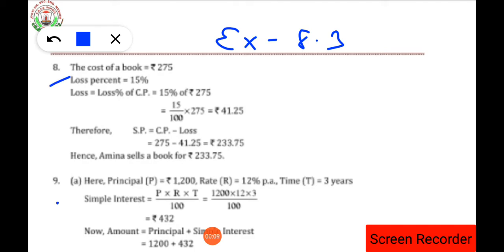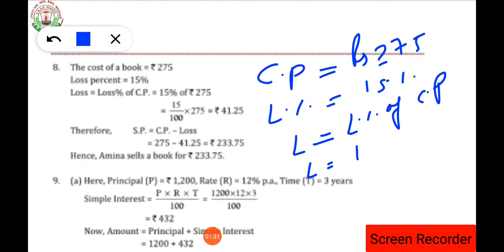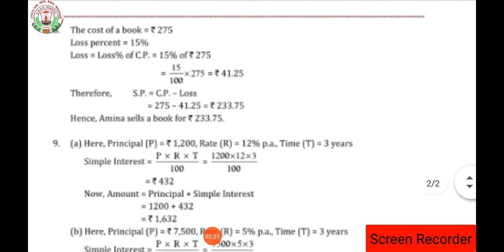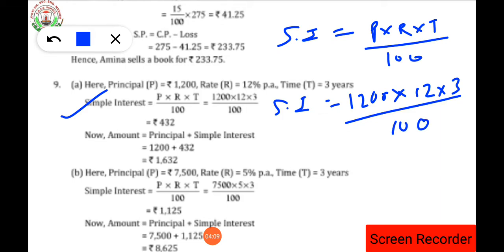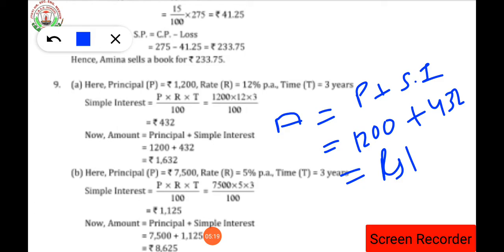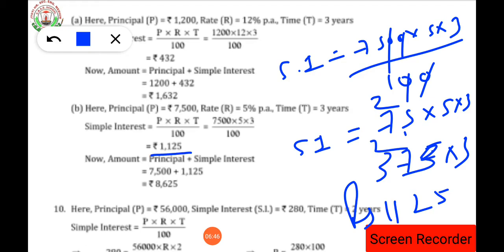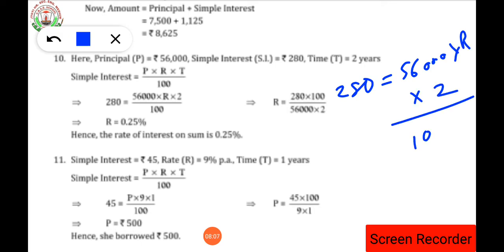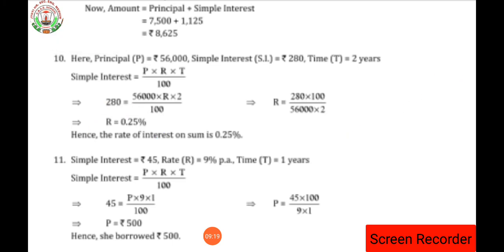9th February Class 7th Maths